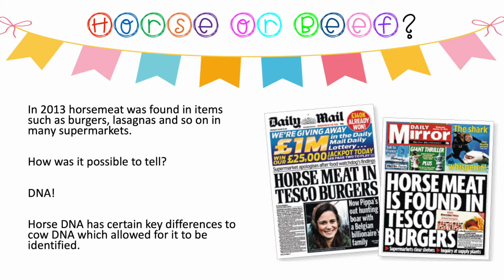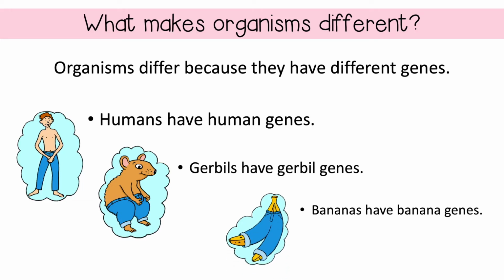Introduction to DNA